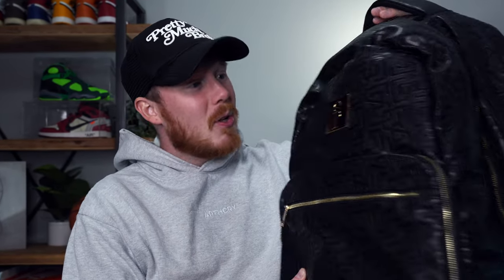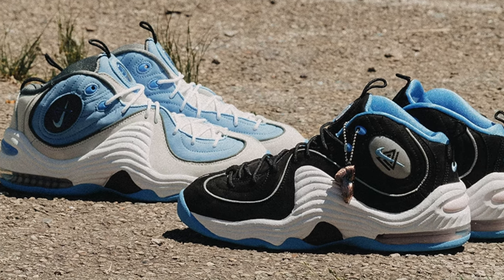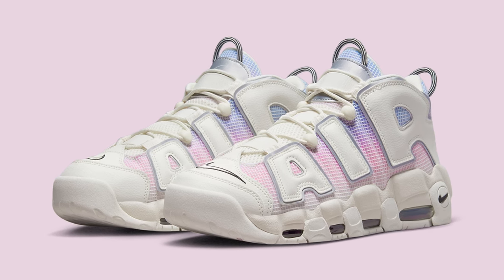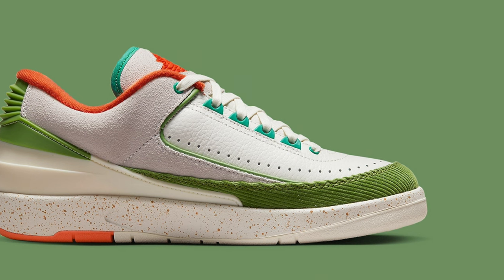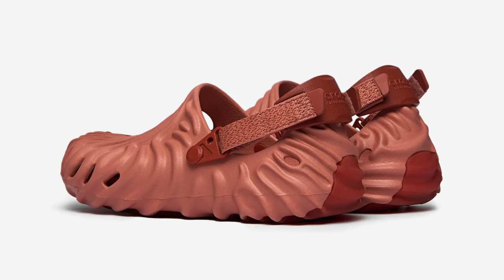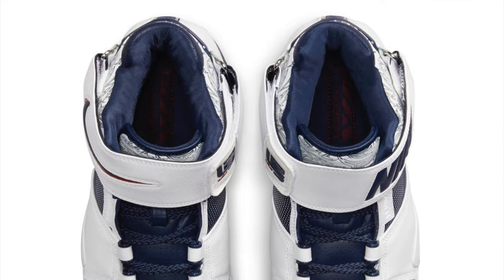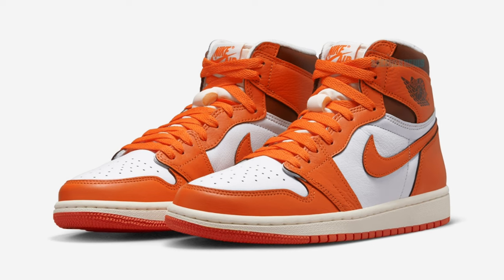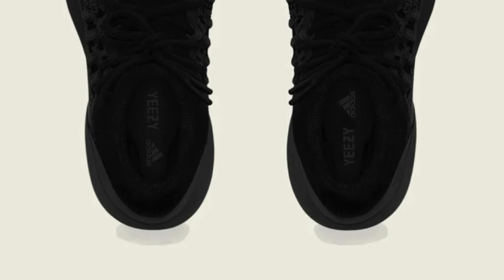SIT or SELL: October 2022 Sneaker Releases Part 2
In today's Sit or Sell we talk about upcoming Air Jordan releases, Adidas YEEZYs, New Balances and other 2022 sneaker releases! Check out the full Sit or Sell to learn more!

Seth Fowler
141-I Rte 130 S,
# 383